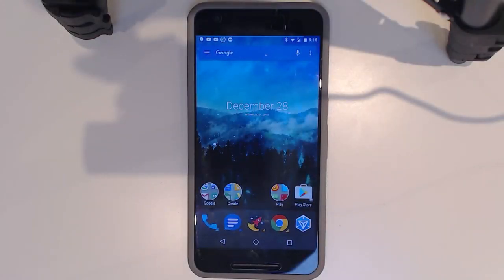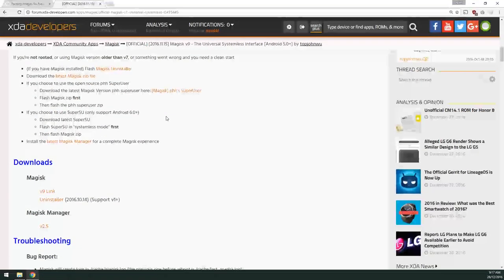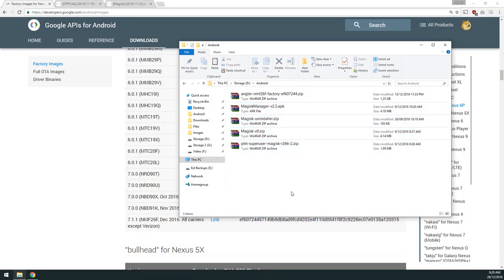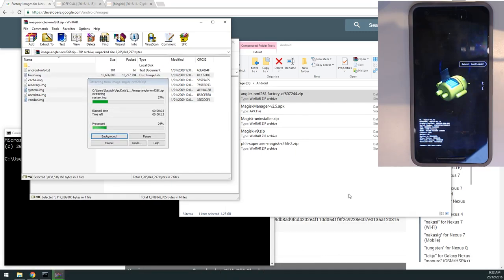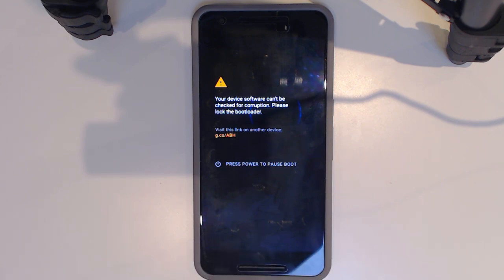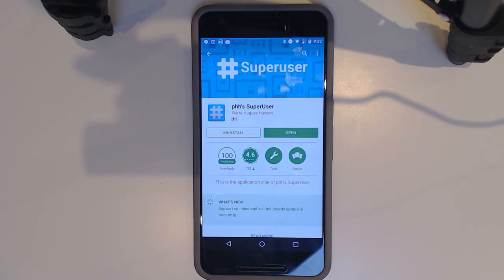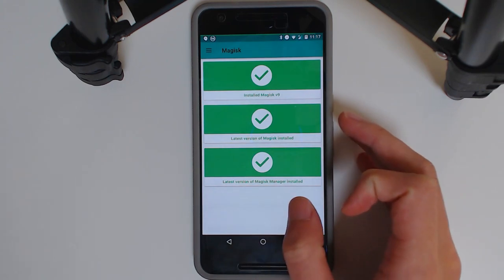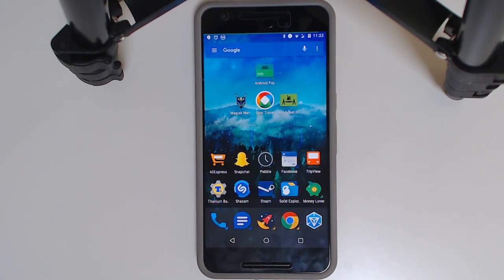Convert SuperSU Rooted Nexus 6P to Magisk (MagiskSU)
∆ IMPORTANT ∆
!! PLEASE READ HERE BEFORE STARTING !!

With the current release of Magisk, it can indeed bypass the SafetyNet checks which will allow you to use Android Pay on a rooted device! :)

▼Requirements!

Unlocked Bootloader
TWRP

▼Links

PLEASE READ: You don't need phh's superuser anymore! Magisk has its own SU solution built in along with a root management section in the Magisk Manager app. Just flash the Magisk zip and you'll be golden. :)

▼Songs